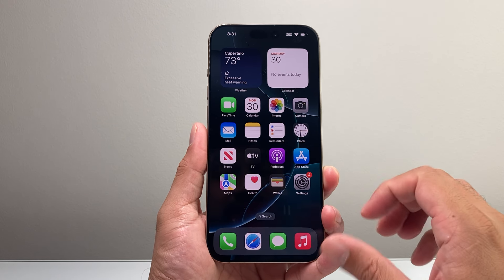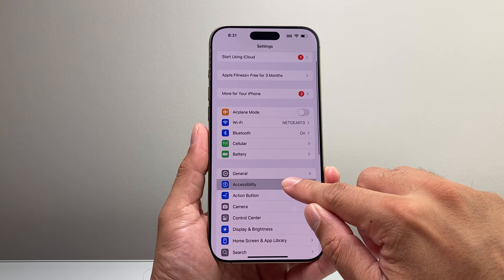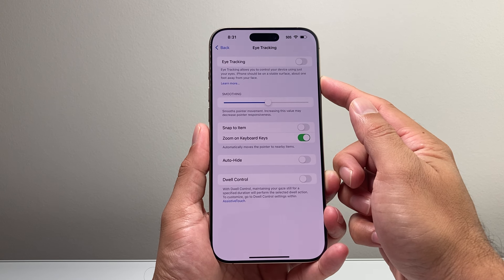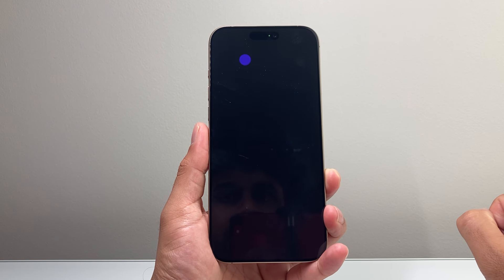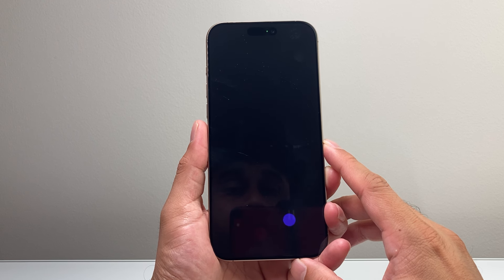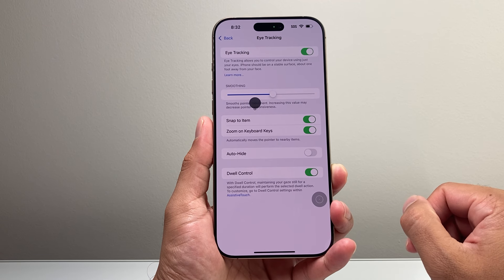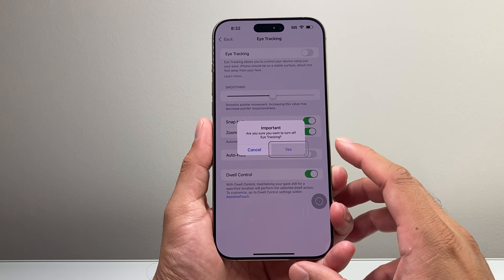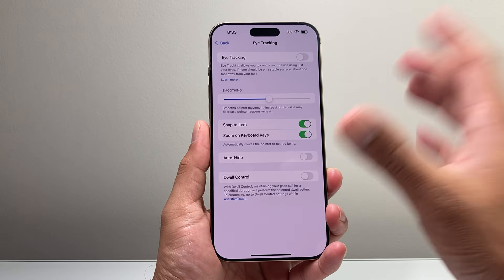How To Control iPhone With Your Eyes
iOS 18 now lets you control your iPhone with just your eyes and here's how!